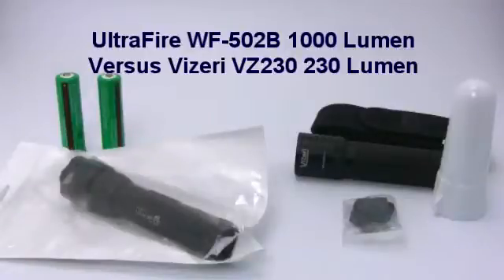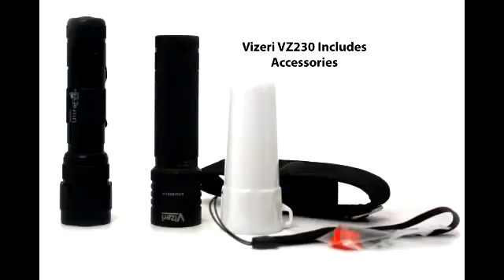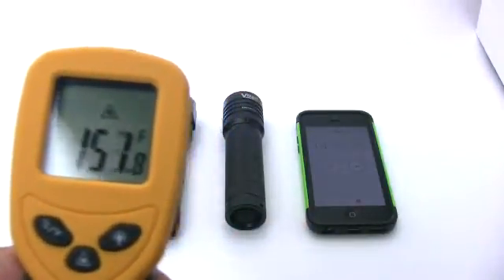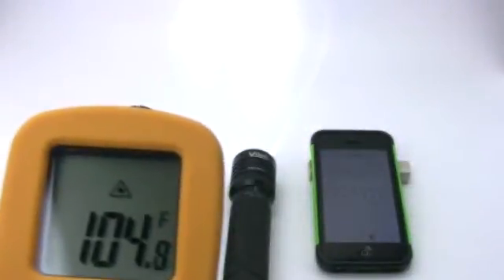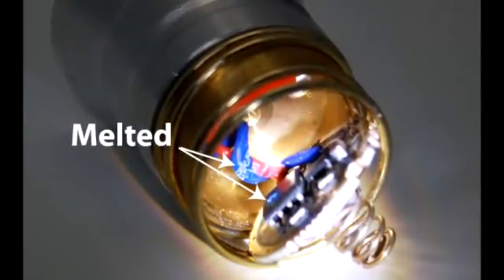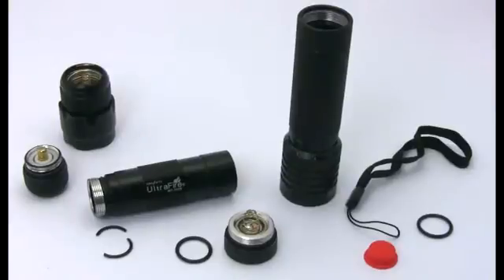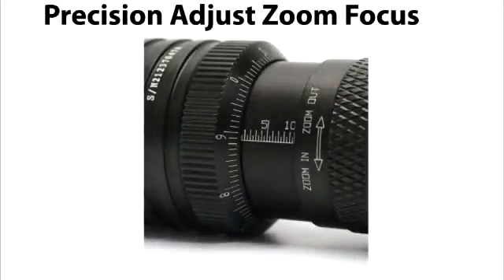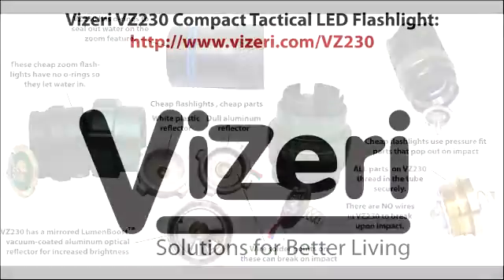1000 Lumen Versus 230 Lumen Tactical Flashlight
This is a comparison of an UltraFire WF-502B 1000 lumen and a Vizeri VZ230 230 lumen tactical flashlight. For the comparison, we are using identical 18650, 3600 mA lithium-ion batteries that were charged in the very same charger. The UltraFire has a CREE XM-L T6 led chip and the Vizeri a CREE XR-E Q5 LED.

These flashlights have an identical user interface. They both have the very same 5 modes that are changed via the on/off button, and a memory feature to store the last mode.

The UltraFire does not have the capability to alter its focus, whereas the Vizeri has a zoom focus.

We took temperature level measurements at the start then at numerous points along the test. Their cool starting temperature level was about 81 degrees Fahrenheit.

With both lights switched on and running for 14 minutes, the temperature level on the UltraFire rose to 154 degrees, which is far too hot to hold. The Vizeri light was at 104 degrees, which would feel warm to your hand.

At 19 to Thirty Minutes the UltraFire reached its highest temperature level of 158 degrees, and the Vizeri reached 112 degrees. Another test at 27 minutes showed the Ultrafire was beginning to drop a little, while the Vizeri reached its highest temperature level of 112.

At an hour and 17 minutes the UltraFire is nothing but a faint glow. It began to get dim around 1 hours and 5 minutes, but we ran out of storage on the camera. So we decided to charge the batteries overnight and run the test once more.

On the second run, somewhere in the very first 20 minutes the UltraFire totally died. It obviously hit its 158 degrees external temperature level and fried something inside. Upon taking it apart we discovered that it melted the wires inside to the integrated circuit that controls the functions.

Quality 1000 lumen lights, which cost around $160, have a "step down" feature to safeguard them from heat buildup. So after an initial burst of 1000 lumens, it steps downs to safeguard the flashlight from heat buildup. So it goes from 1000 lumens, and within 3 minutes, it drops to around 700 lumens, then down to 500 lumens within 30 minutes. Without this protection a light will certainly melt like this one did.

The Vizeri light lasted for 3 hours prior to it becoming too dim to be useful.

One other problem with the UltraFire is that one of its rubber o-rings broke the second time we changed the battery. You can see that the o-rings are thinner than the o-rings on the Vizeri light. Plus Vizeri provides a couple of spares.

The beam on the UltraFire is concentrated in the middle with a big spill area around it. There is no change to the beam. When the Vizeri light is zoomed out, there is just a small brightness in the center of the beam.

When the Vizeri light is zoomed all the way in, the focused beam is in fact brighter than the UltraFire, but there is no spill area around the beam.

Outdoors you can see the UltraFire has a bigger coverage area, but the Vizeri has a brighter center area. In the outdoors, for seeing things off in the distance, the Vizeri wins. For closer up objects, the UltraFire wins.

So if you require a flashlight you can depend on for emergency situations, the UltraFire is not it. It simply can not be made use of for extended periods. Its main use would be for brief, non-critical tasks.

The Vizeri VZ230 is flexible in that you can alter its beam to match your needs. It likewise includes an AAA battery carrier so for extended power outages, you can make use of off-the-shelf batteries. It is developed to a much higher quality standard so it can be made use of for emergency purposes.